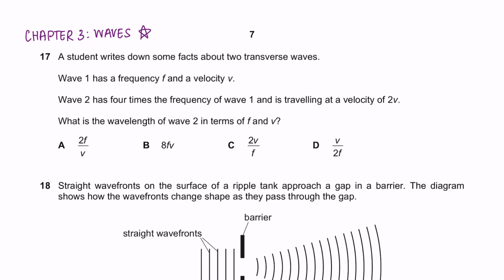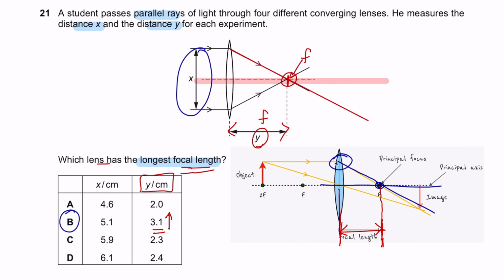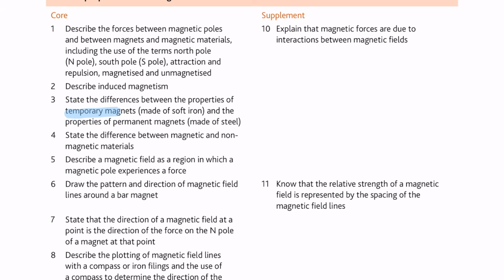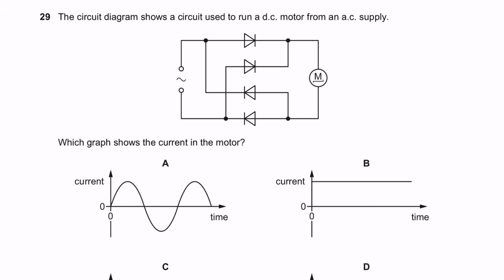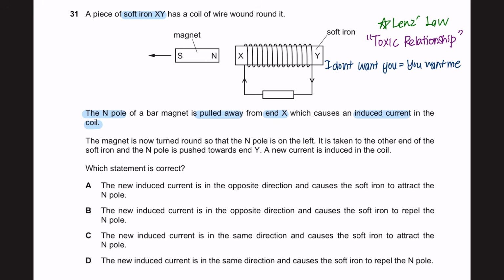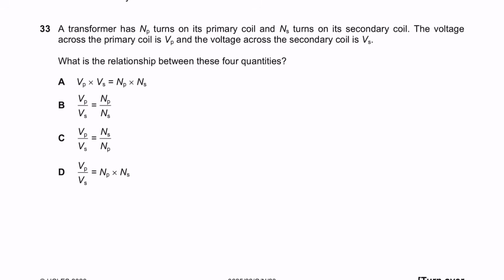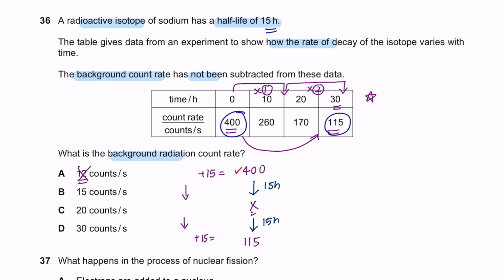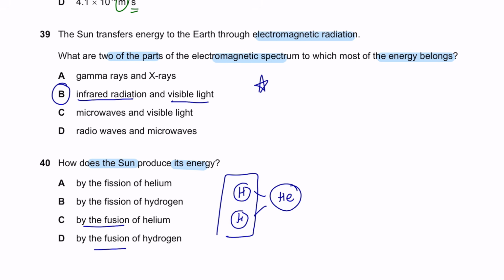IGCSE Physics Paper 22 - Oct/Nov 2023 - 0625/22/O/N/23 (Q17-40) SOLVED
IGCSE Physics Paper 22 - Oct/Nov 2023

Hey guys :)
This a tutorial video on how to solve the 0625/22/O/N/23

0:00 Chapter 3 - Waves
4:40 Chapter 4 - Electricity and Magnetism
14:07 Chapter 5 - Nuclear Physics
17:24 Chapter 6 - Space Physics